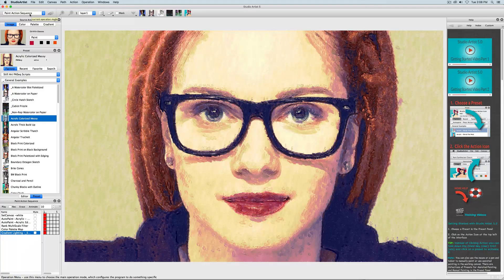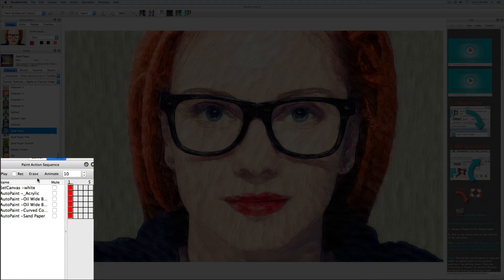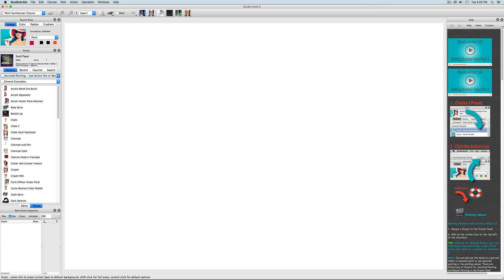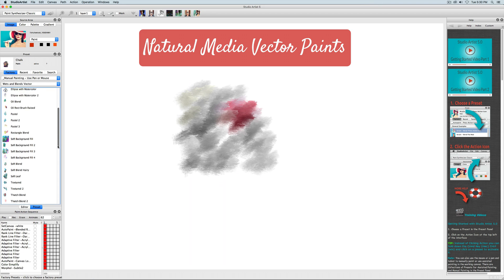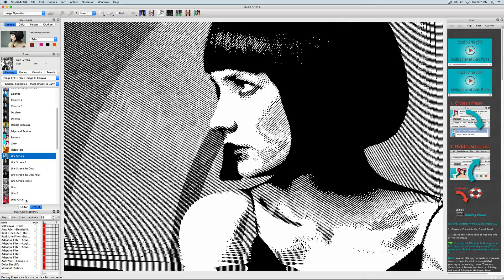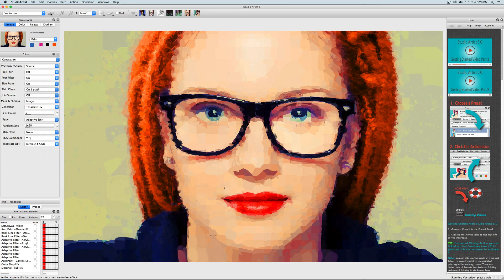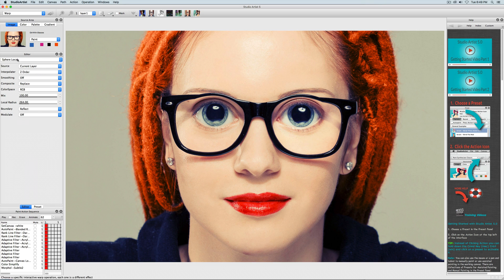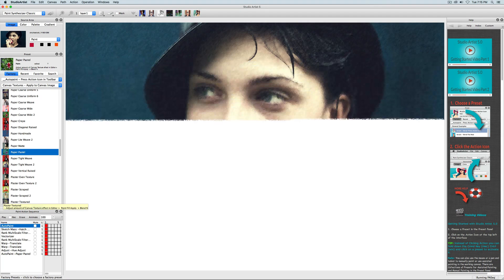Getting Started with Studio Artist 5.0 - Part 2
This training video will show you Automatic, Assisted and Manual painting and drawing with Studio Artist as well as touch upon the main other Image Processing modes, such as Image Effects, Automatic Vector Art from Photos and Video, plus Interactive Image Warping and Kaleidoscopic effects and Interactive image adjustments from hue and luminance to lines screens and sharpening.  And this video will show you how to put Painting presets together with Image Effects, Vector Effects, warping and interactive image adjustments into a Paint Action Sequence Script and how to save that as a preset to use on other images.